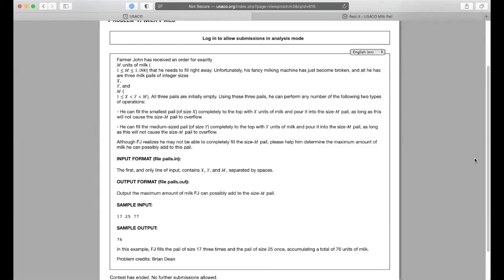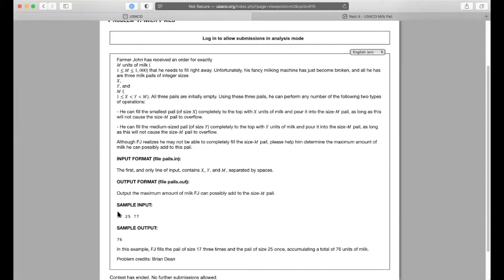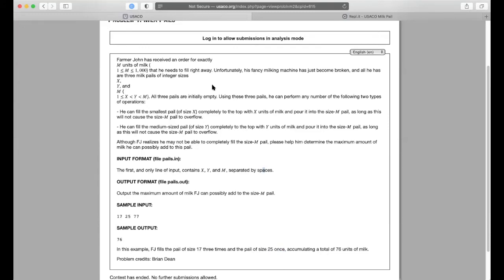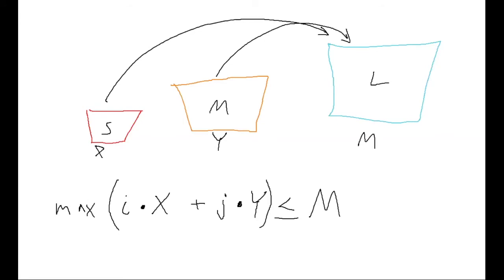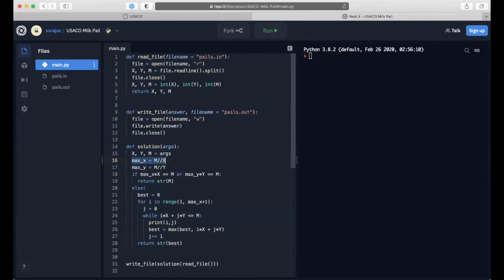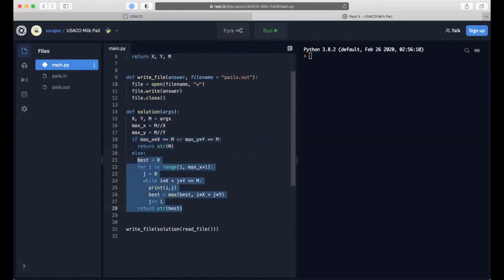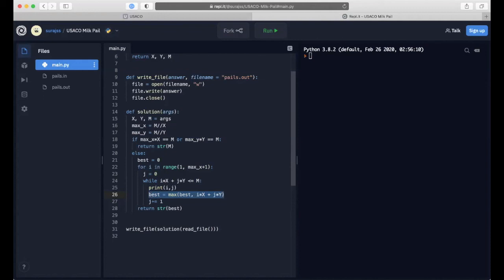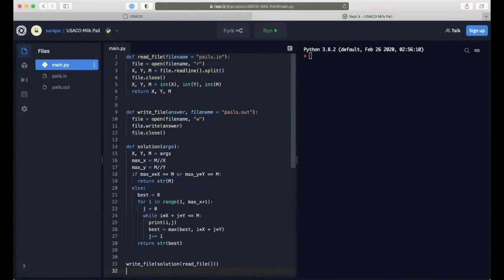USACO Milk Pails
USACO 2016 February Contest, Bronze Problem 1. Milk Pails (Link to problem)

Timestamps:
0:00 Intro
2:34 Problem Sketch
4:27 Python Solution